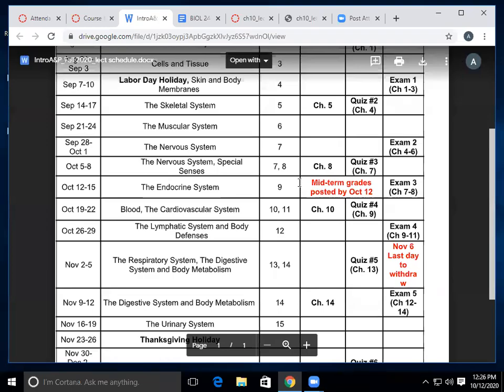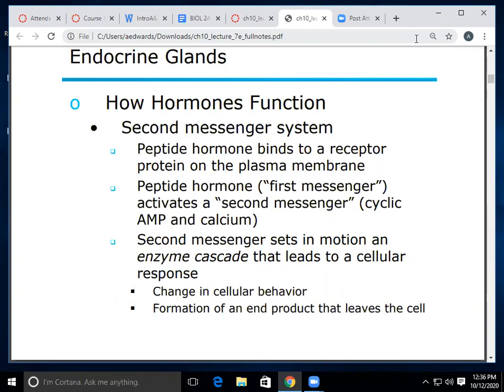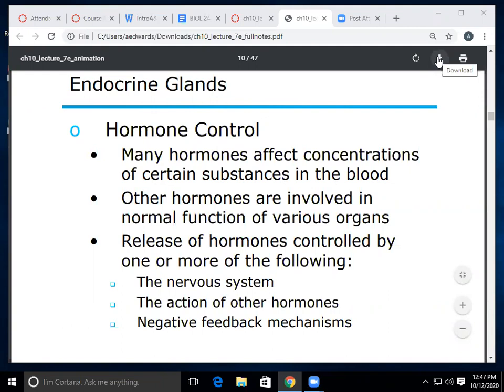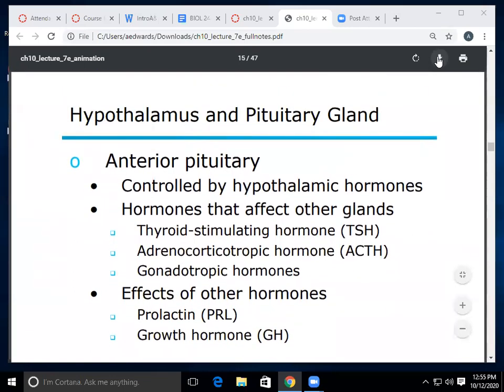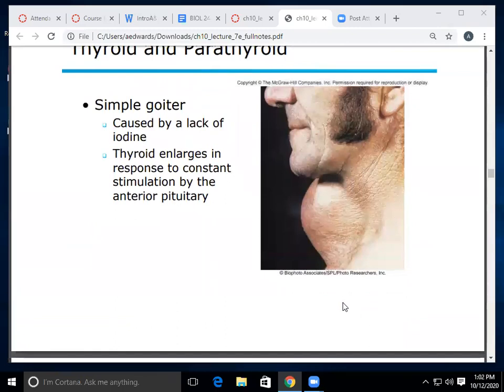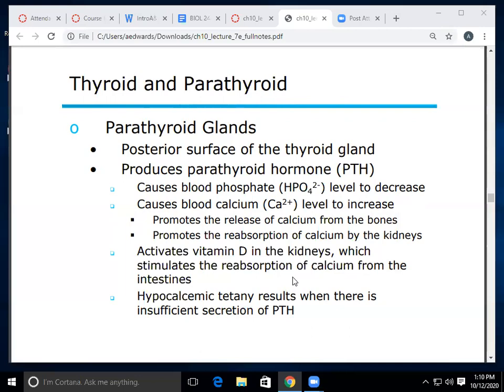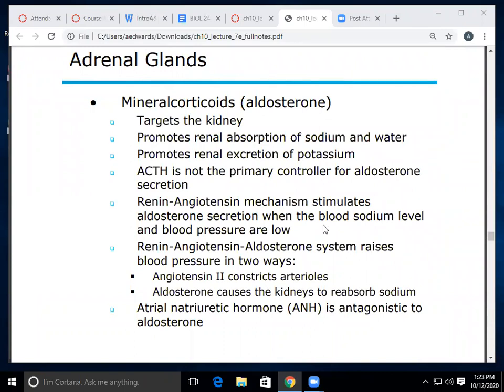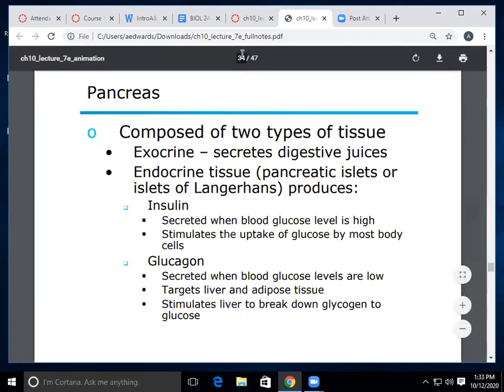Intro A&P - Endocrine System - Part 1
Endocrine System
Hypothalamus
Anterior pituitary
Posterior pituitary
Thyroid gland
Parathyroid gland
Adrenal Gland
Pancreas
Gonads
Testes
Ovaries